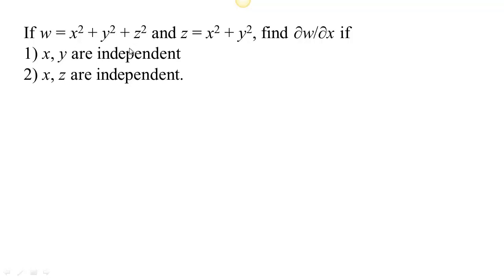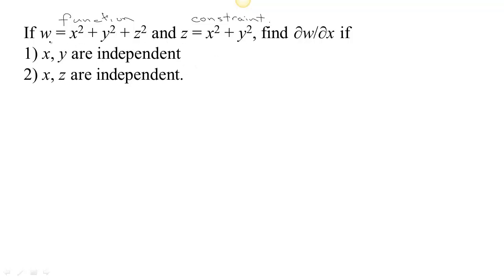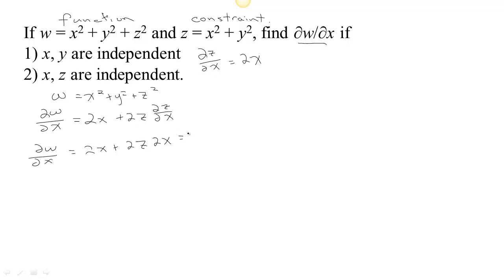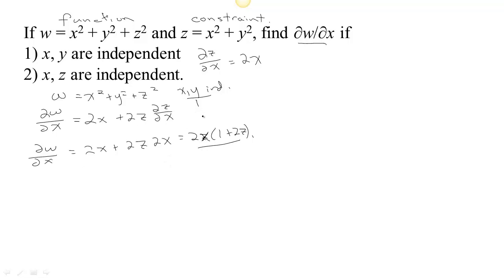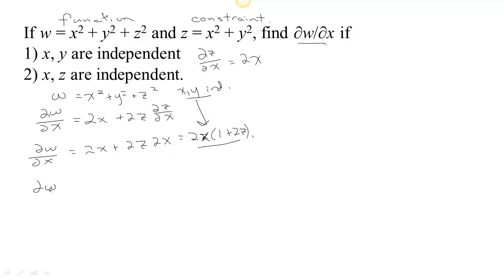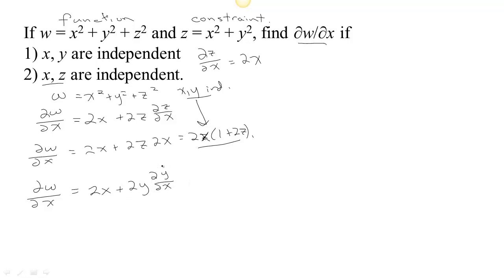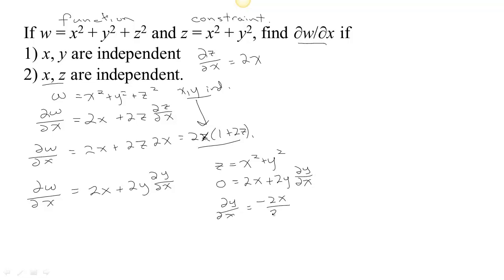Partials with Constraints-Part 1-Geometric Example